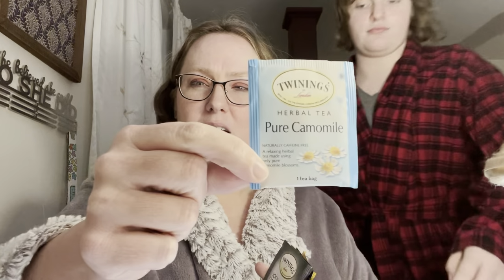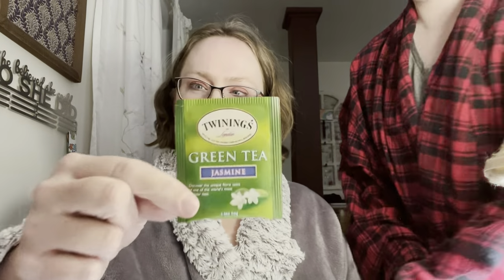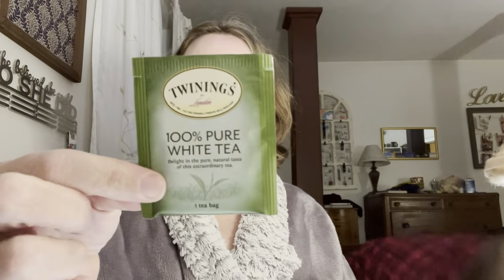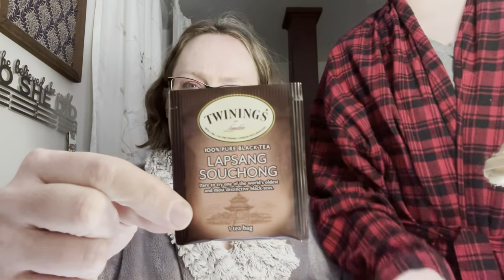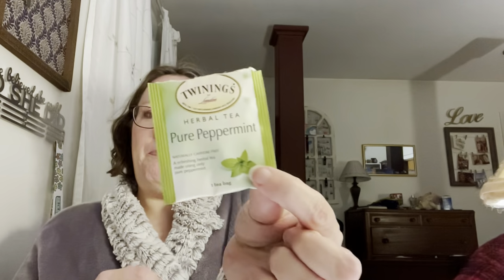Twinings Tea Review Night 1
Today we're trying some of the Twinings tea bags that I received for Christmas. I received 12 in total and we will be trying 4 a night for the next 3 nights.

SipsBy Get $5 off your first box